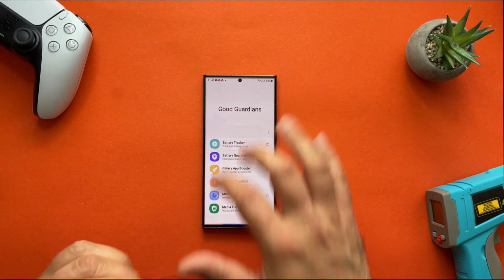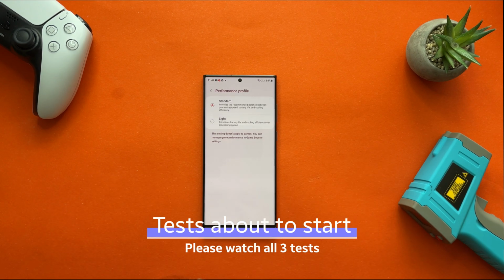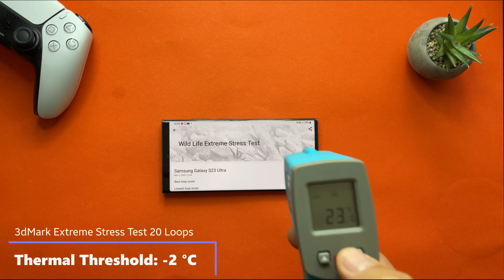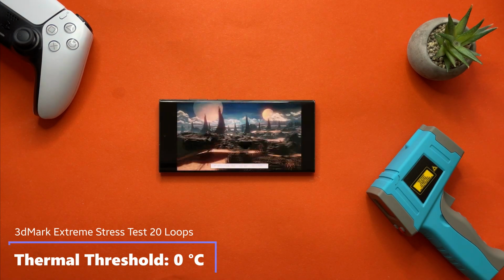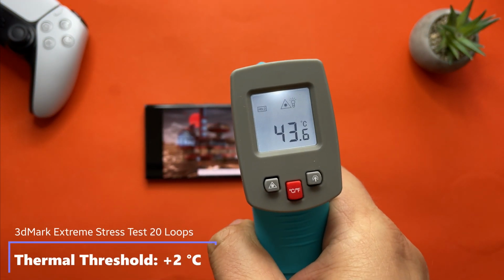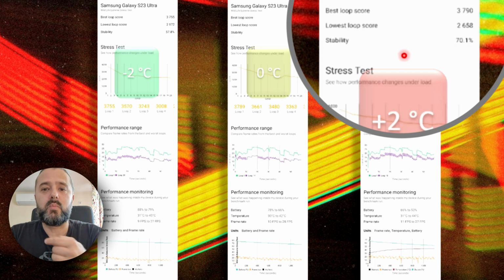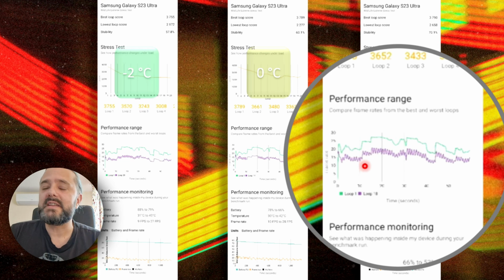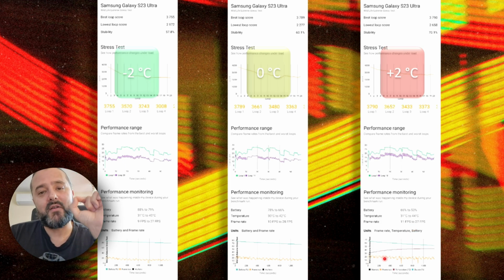🚀 Samsung Phone owners NEED to SEE THIS - Improve PERFORMANCE!